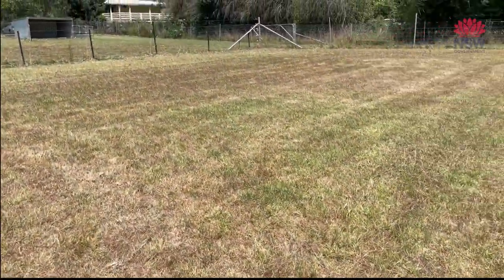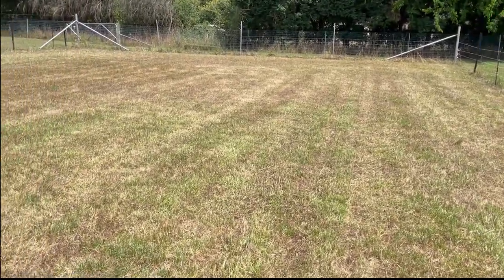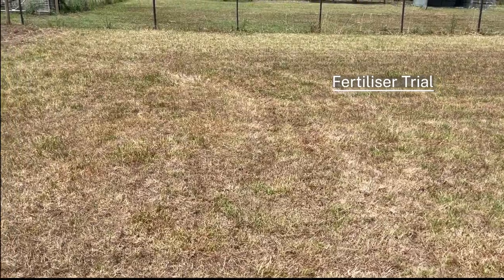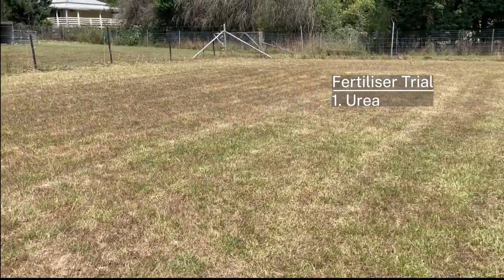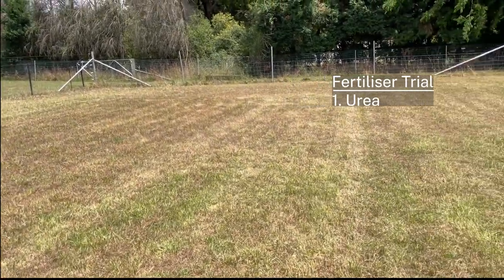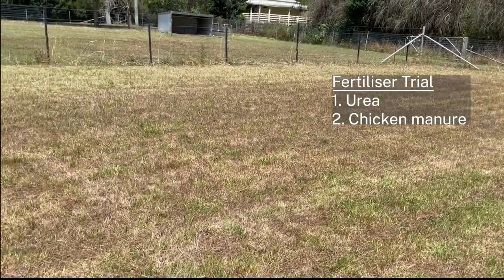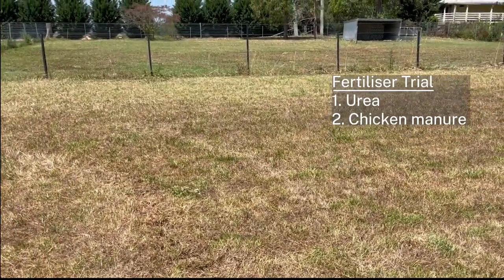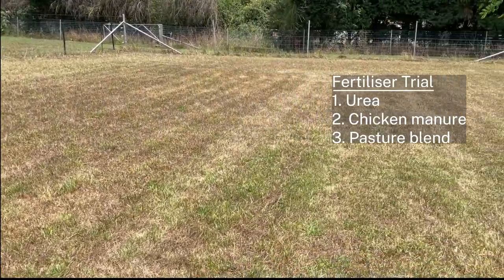Kikuyu fertiliser trial part 1 - November 2023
In part 1 of this fertiliser experiment series at the Demonstration Farm, join us as we explore the different impacts of fertilisers on kikuyu-based pasture. Kikuyu, a nitrogen loving plant has the potential to produce a substantial amount of biomass when managed effectively.

We’ve selected easily accessible fertilisers to ensure you can also replicate this at home.

Plot 1 – Synthetic Pasture blend 250kg/ha (23.8%N, 3.7% P, 13.0%K, 4.1%S)
Plot 2 – Chicken Manure Pelleted – 600kg/ha (3.5%N, 1.1%P, 1.6%K, 0.6%S)
Plot 3 – Urea 200kg /ha (46%N) (Note: this is excessively high and future applications will be reduced to 50kg/ha to avoid toxicity).
Plot 4 – Nil fertiliser (control group)/

We'll be closely monitoring these plots throughout the season, capturing the changes in the pasture as a result of different fertilisers.